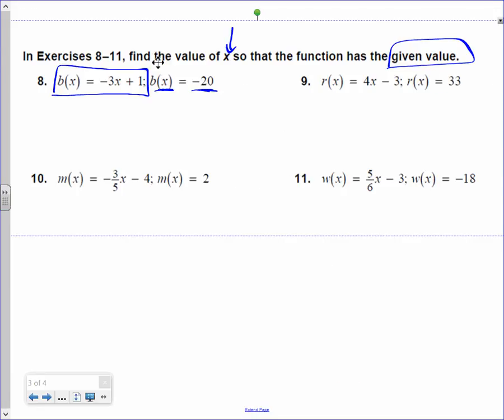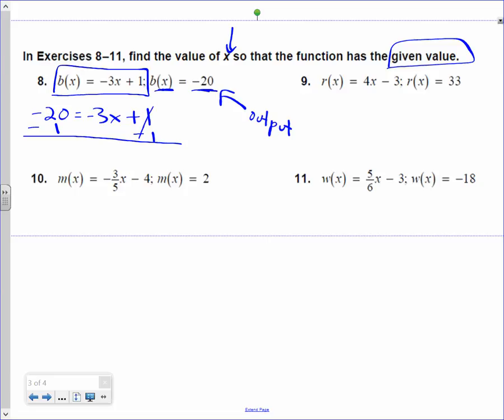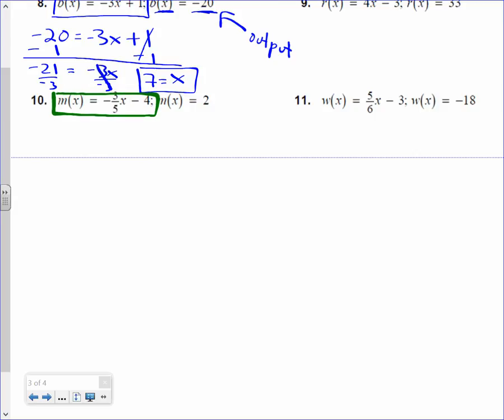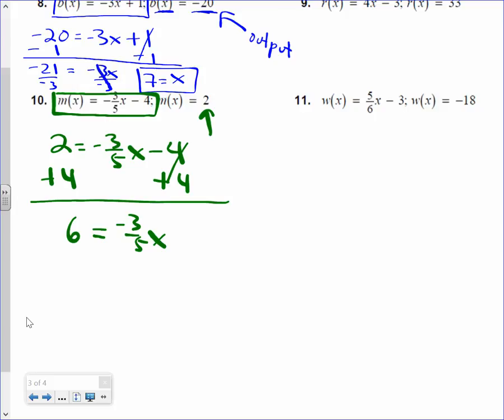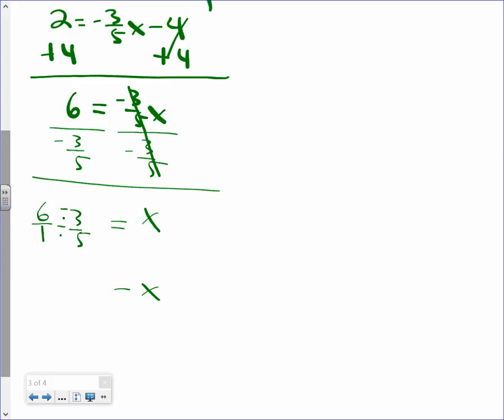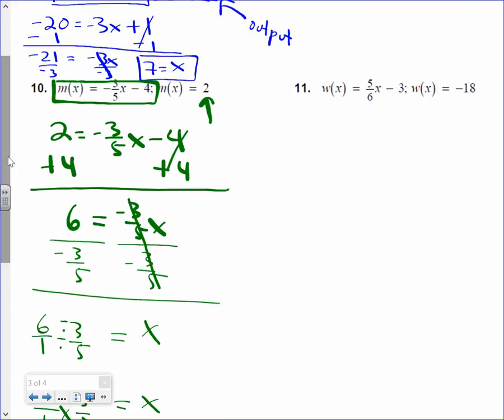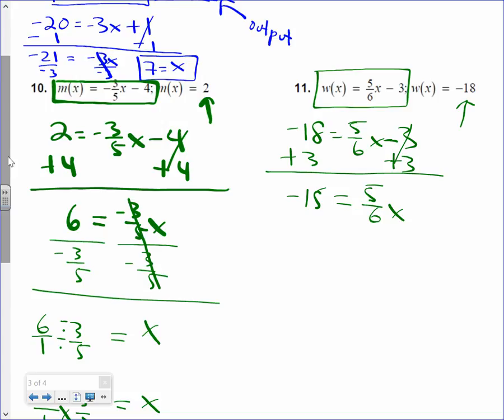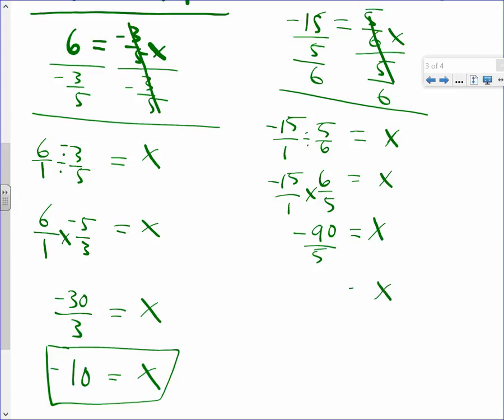PHILO MATH: finding inputs given outputs